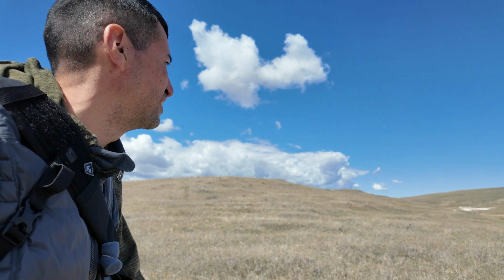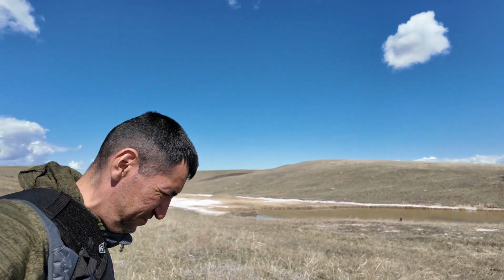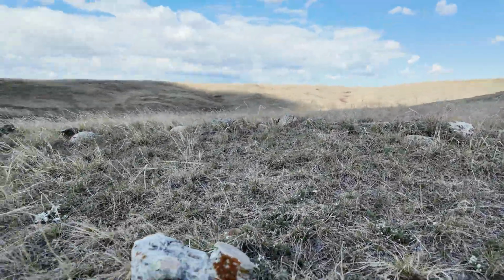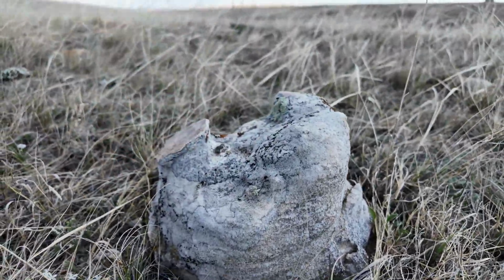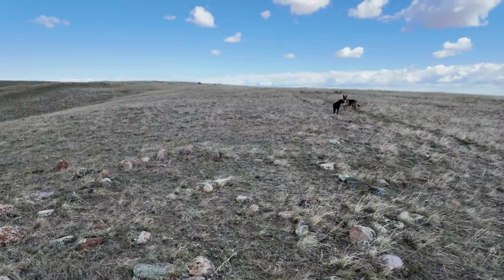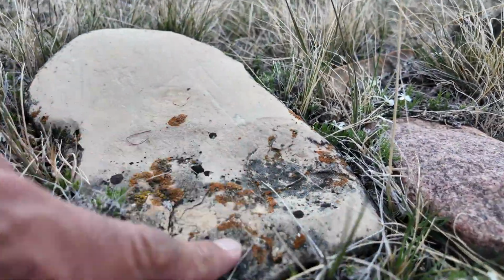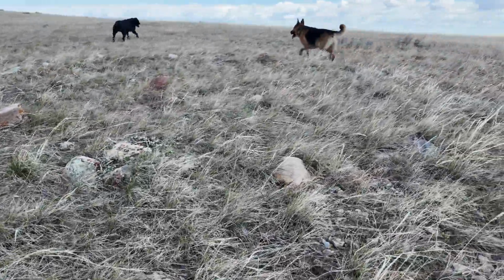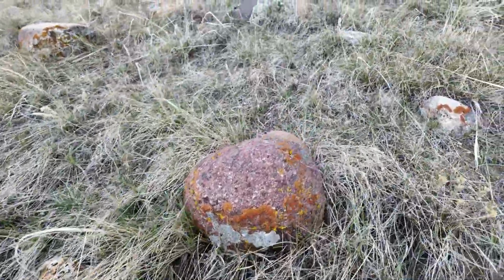Northern Plains Tipi Village | TIPI RINGS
One of the last known undisturbed tipi villages in Montana.